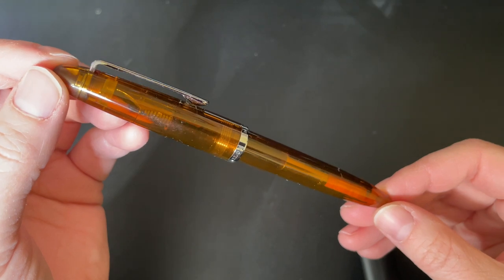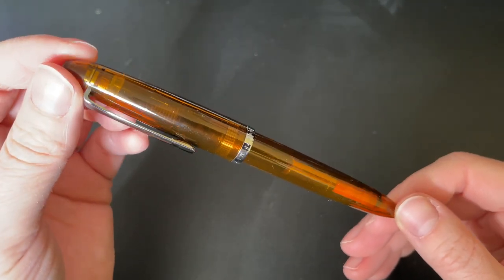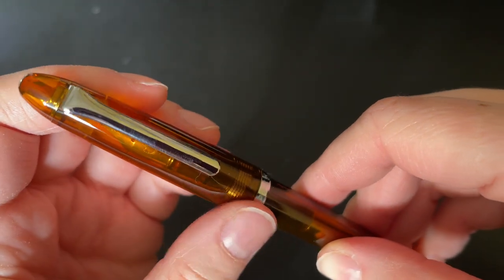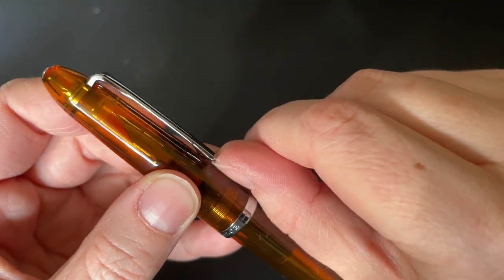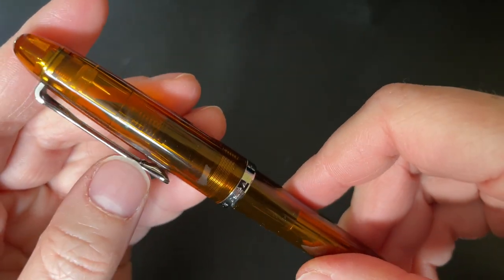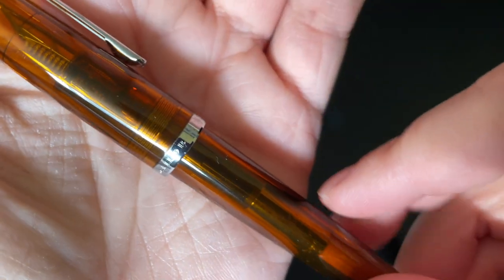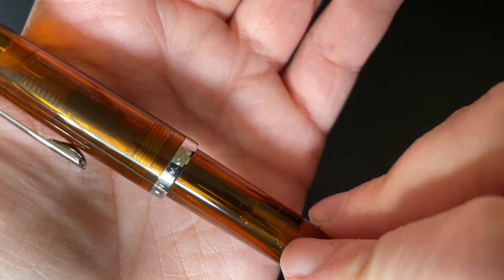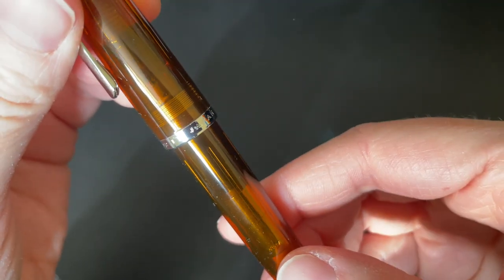Sailor 1911 Compass fountain pen review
I had to get what can only be known as Sailors more entry level pen, and I have some strong feelings about it!